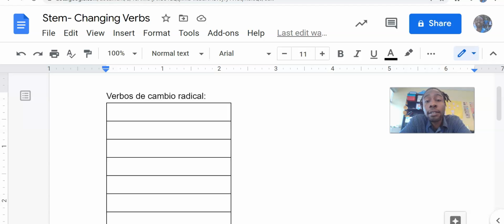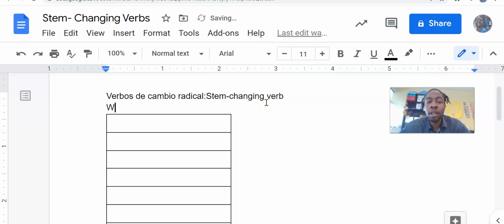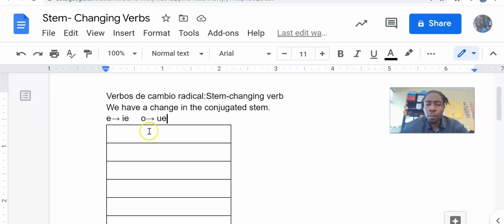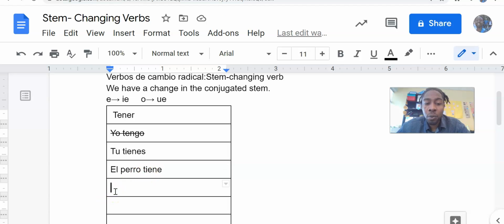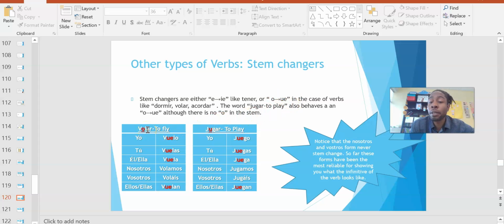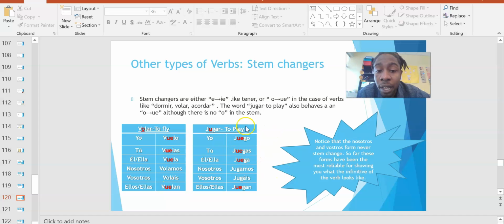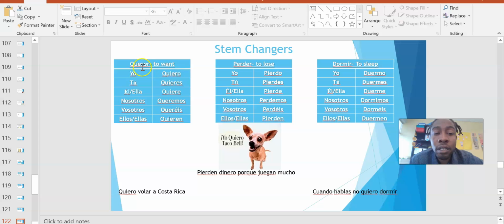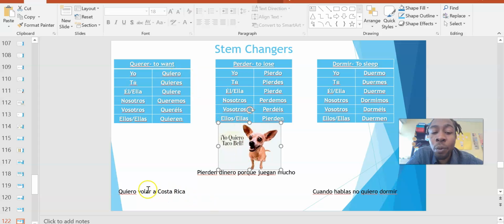Spanish Lesson: Stem Changers Tener, Dormir, Perder, etc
There is no trick to this lesson besides practice and hardwork. Most natural Spanish speakers have learned this through experience(reading,writing,listening) as new speaker it may be tougher to understand why Stem changers happen. It is important to practice. You'll realize that these are very necessary words. So, most of us have learned them because we have to. The more you do this the easier it will become. Enjoy